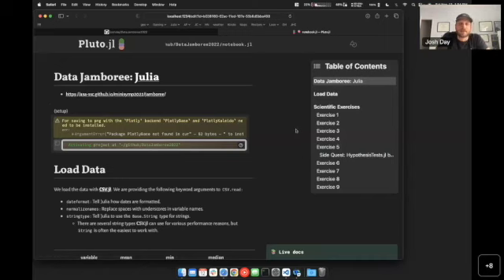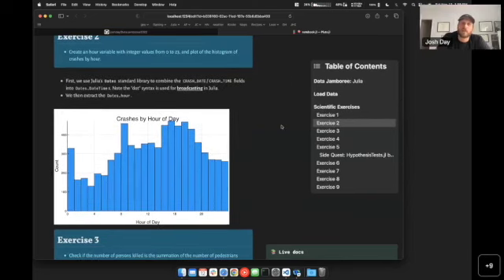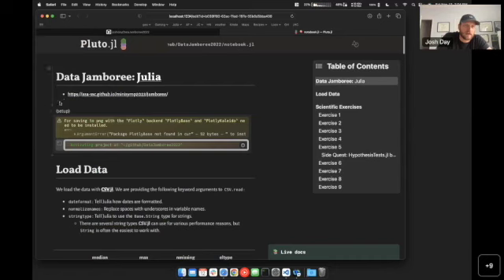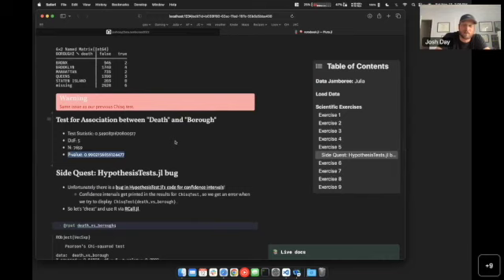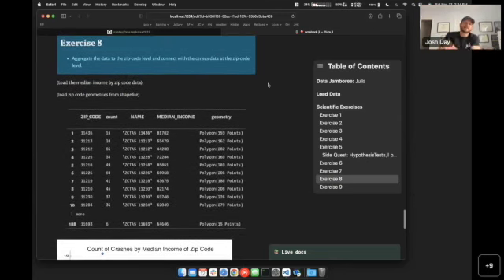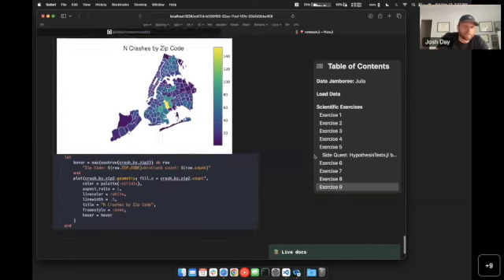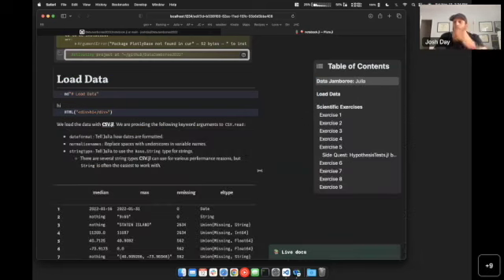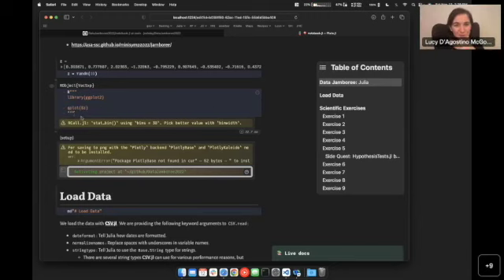Data Jamboree 2022: Julia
The data jamboree is a party of computing tools for solving the same data science problem. The main data set is the NYC motor vehicle collisions data. The real-time full data with documentation is available from NYC Open Data. Here we only consider a subset which contains the crashes in January, 2022. This dataset contains a column of zip code for each crash.